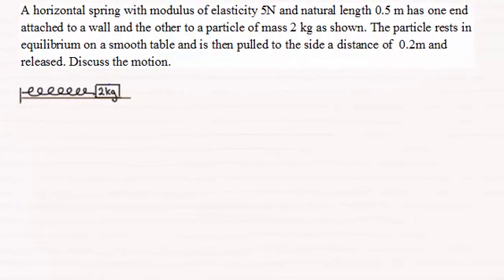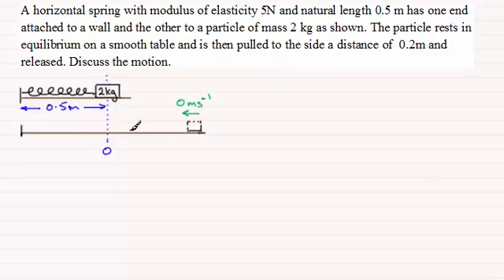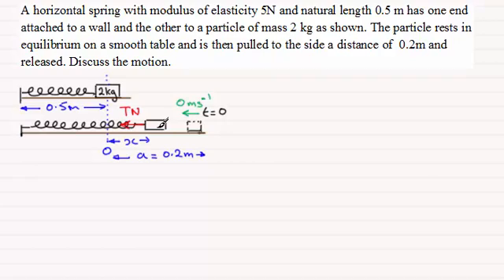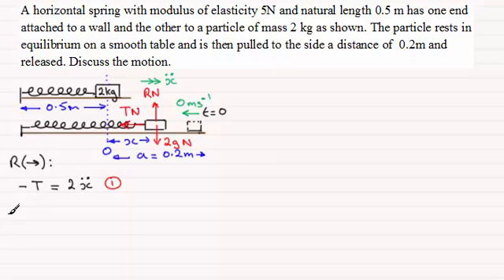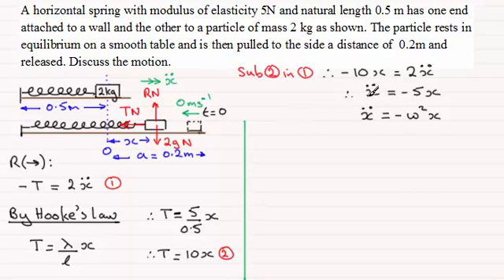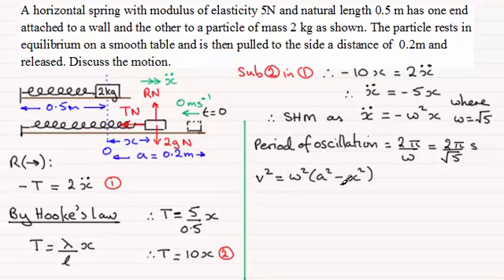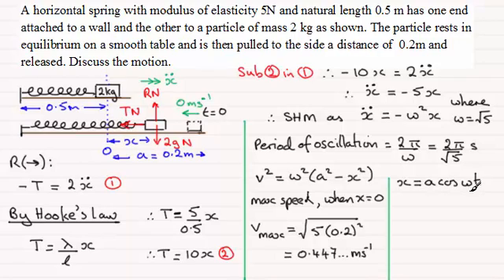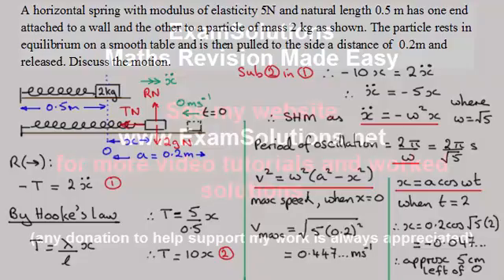SHM : Particle pulled to the side of a horizontal spring : ExamSolutions Maths Revision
for the index, playlists and more maths videos on simple harmonic motion (SHM) and other maths topics.